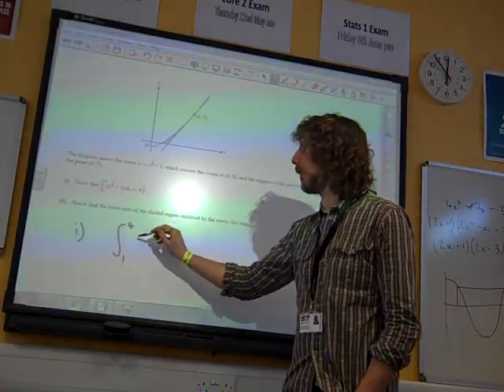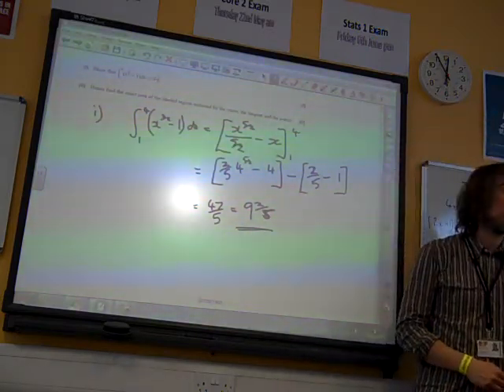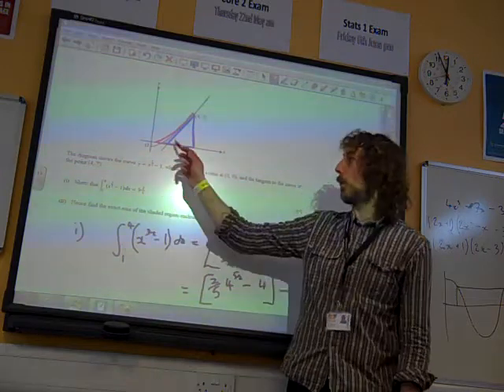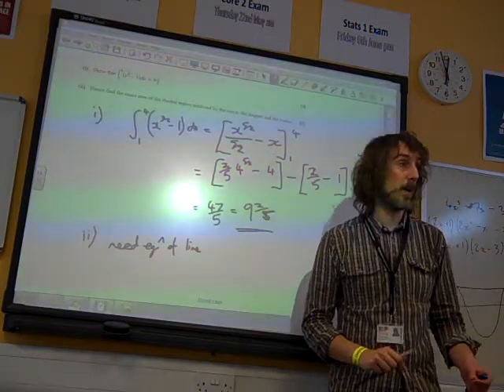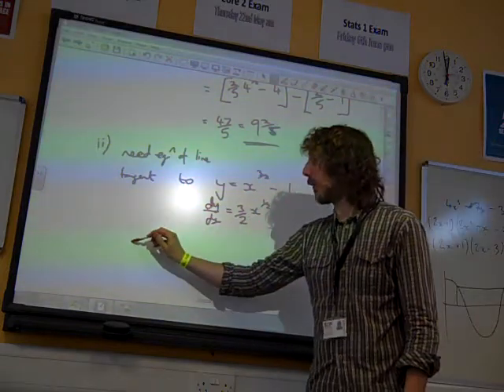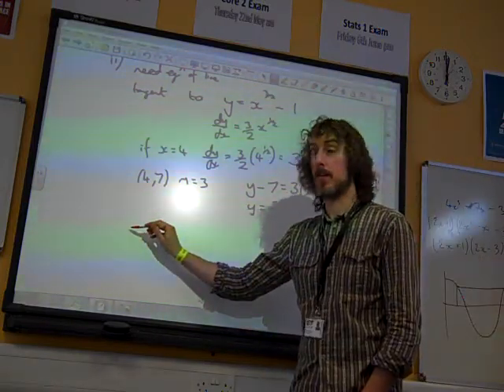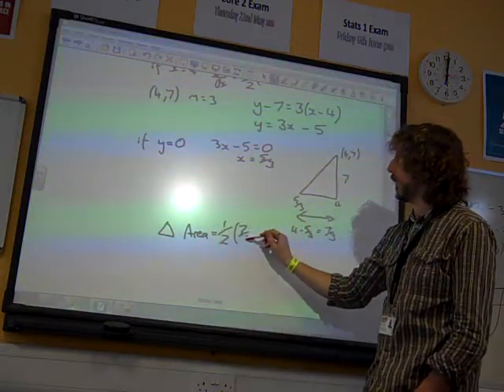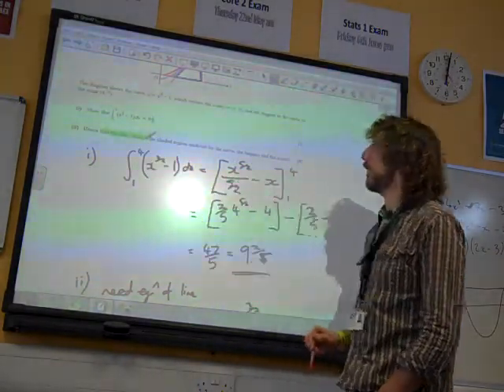C2 Integration OCR Summer 2013 q7